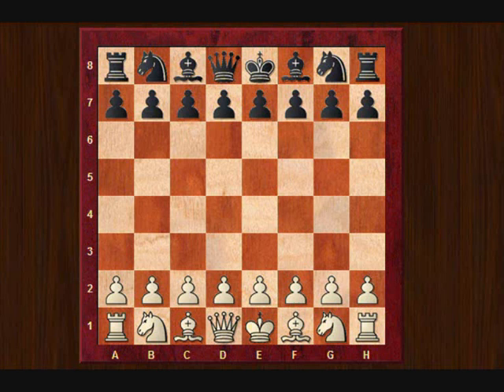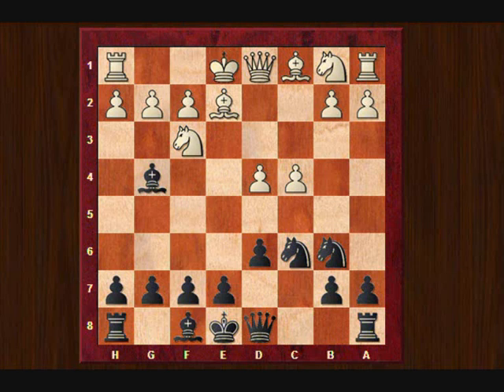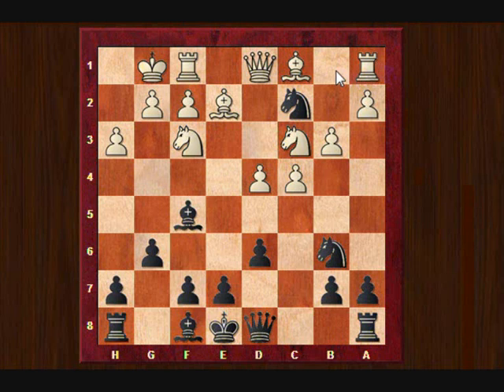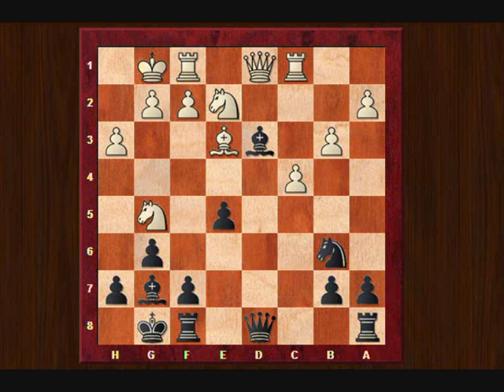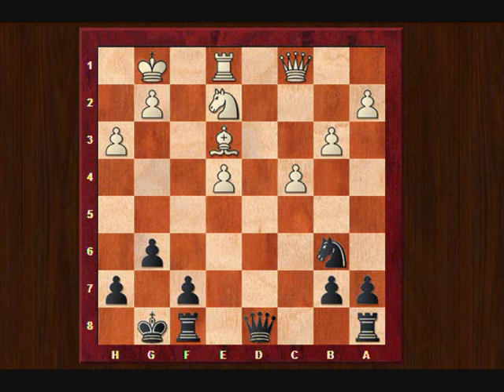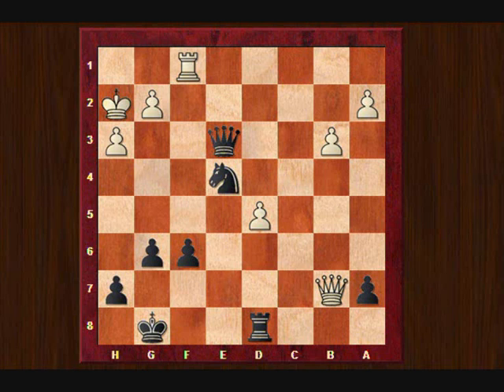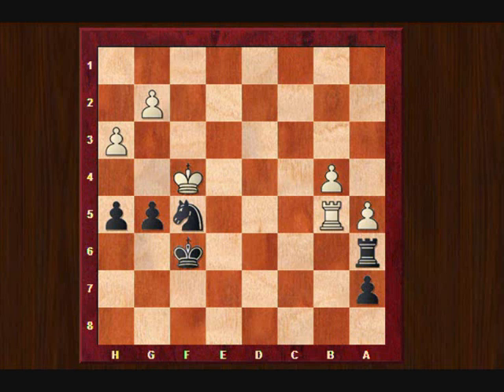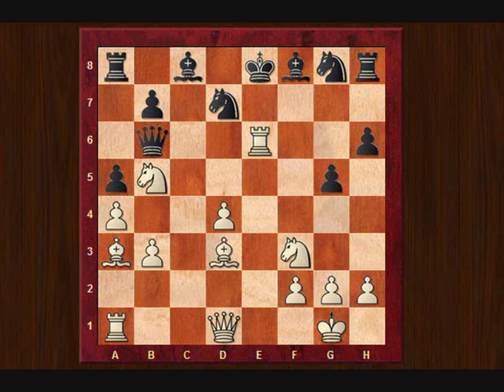Two chess games analysed.